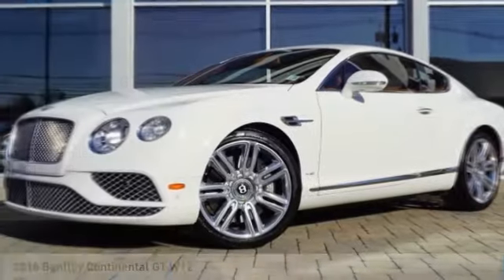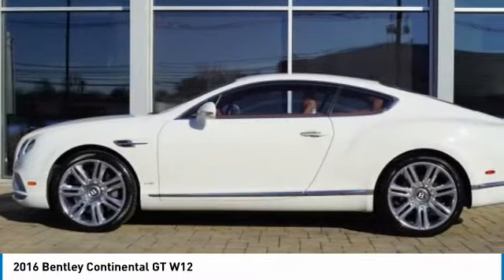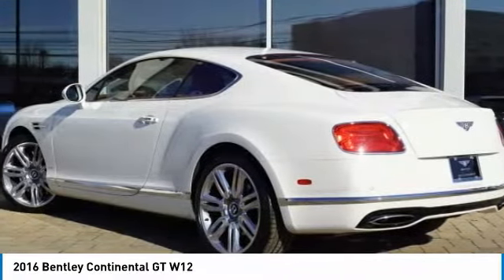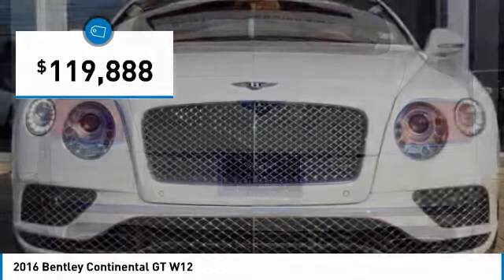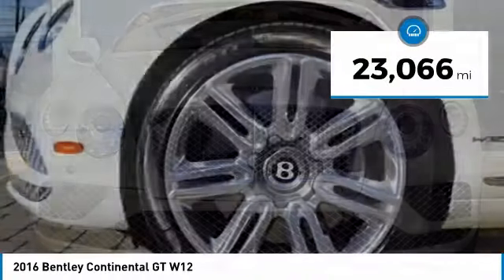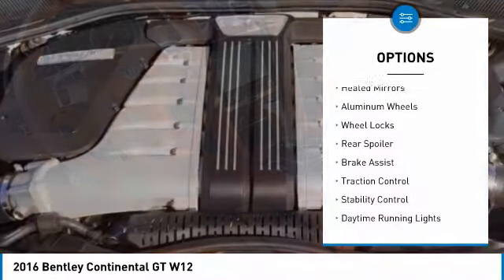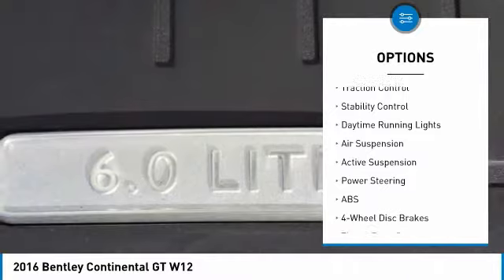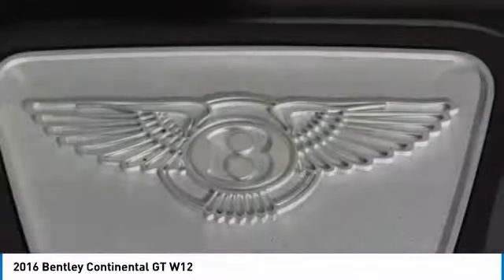2016 Bentley Continental GT F6118